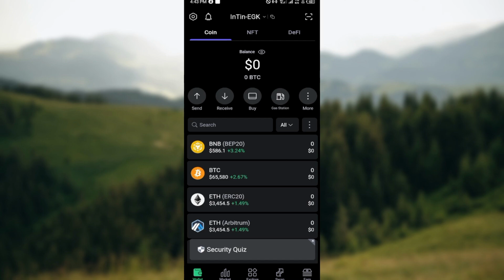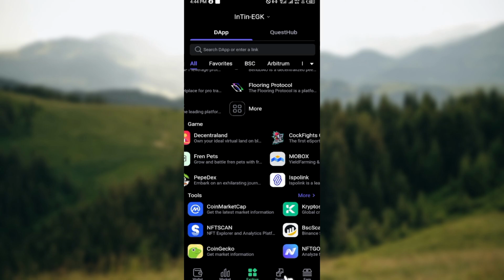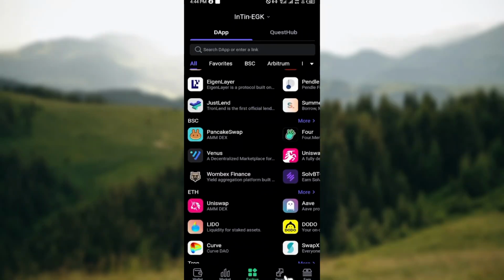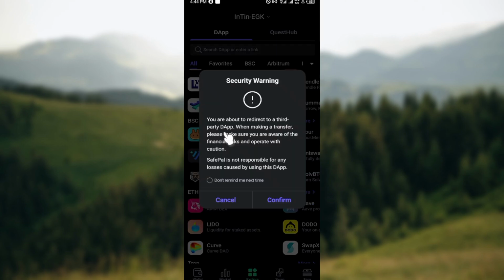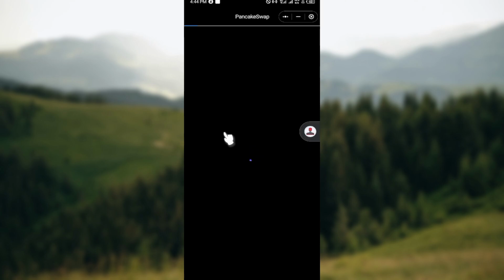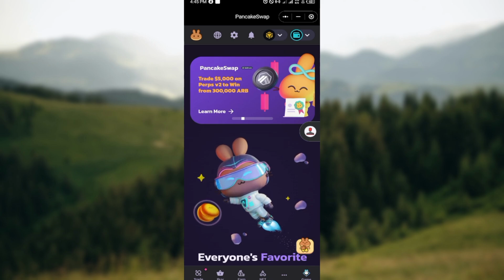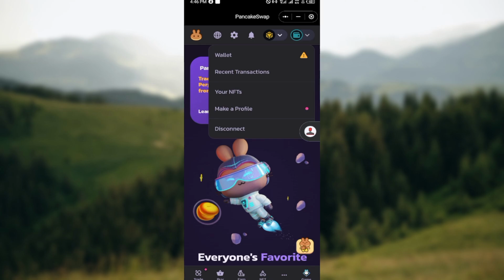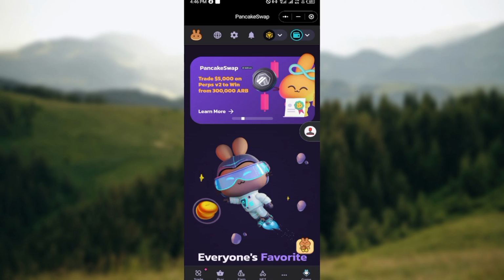How to Connect Safepal Wallet to PancakeSwap (Easiest Way)​​​​​​​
In this video I will show you How to Connect Safepal Wallet to PancakeSwap. It would be good if you watch the video until the end so that you don't miss important steps.